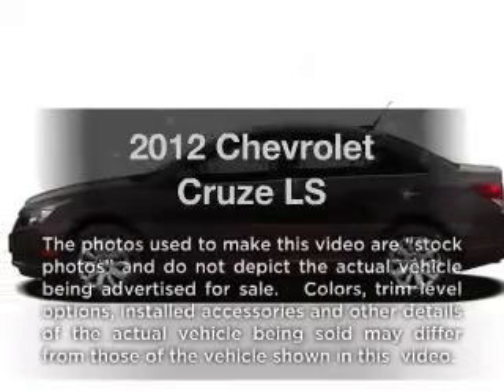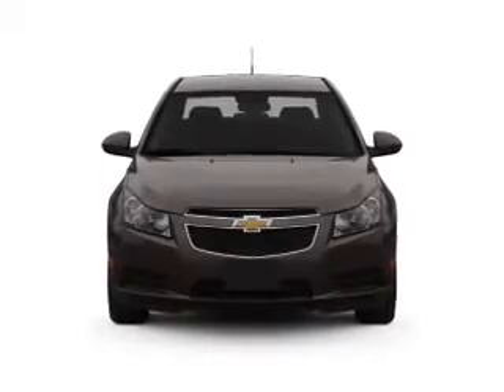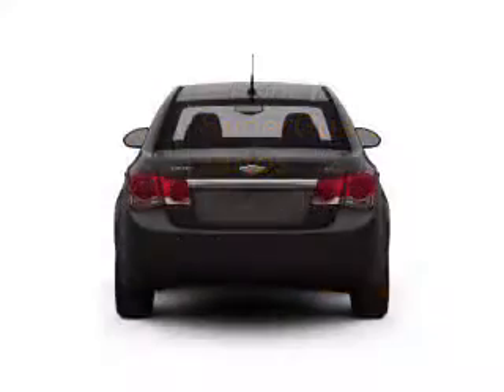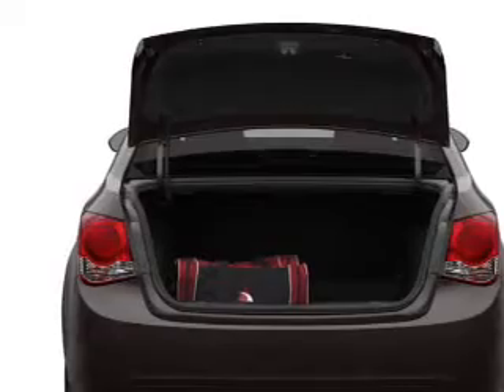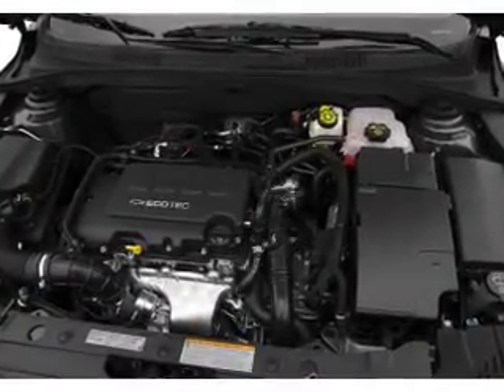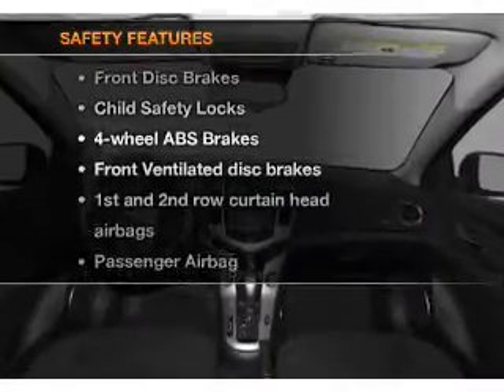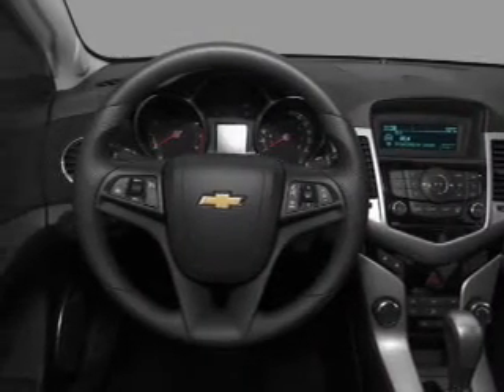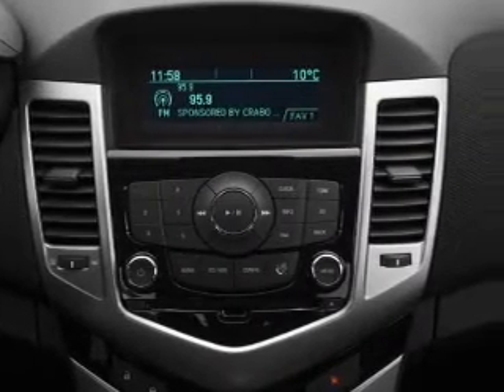2012 Chevrolet Cruze - Muskegon MI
Year: 2012
Make: Chevrolet
Model: Cruze
Trim: LS
Engine: 1.8 liter inline 4 cylinder 16 valve
Transmission: 6-Speed Automatic
Color: Blue Topaz Metallic
Mileage: 2
Address:
2474 Henry St.